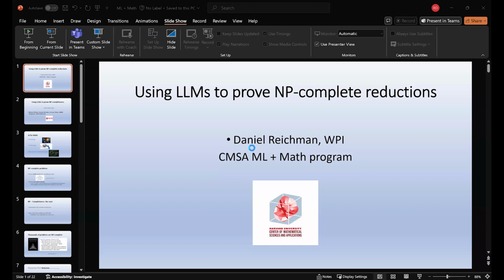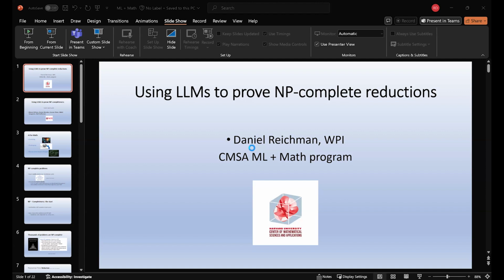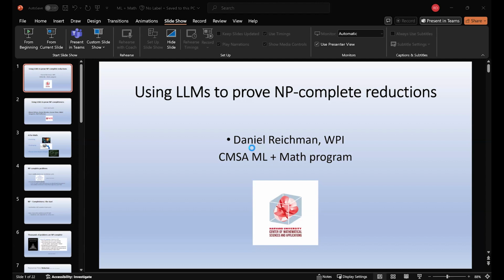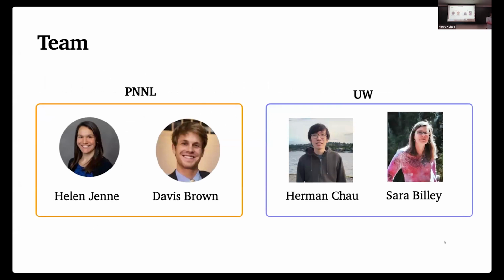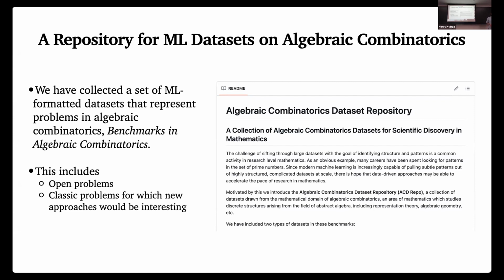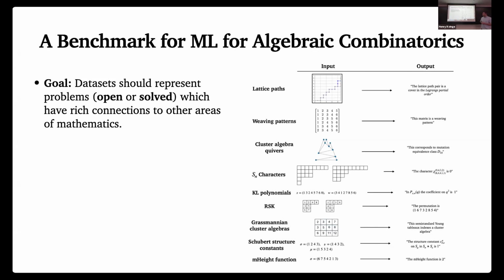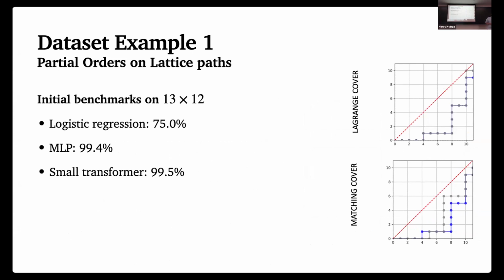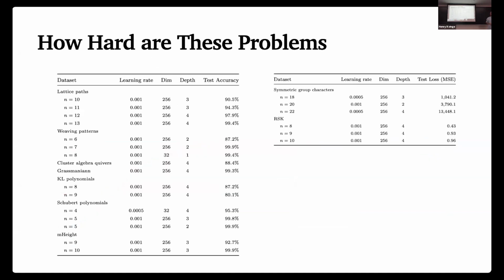Math and Machine Learning Program 10/2/2024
CMSA Math and Machine Learning Program
Graph theory and combinatorics
9/30/24